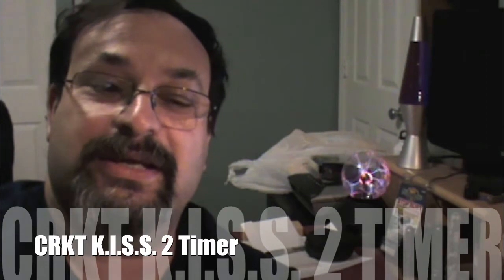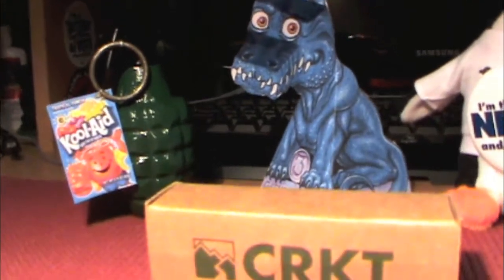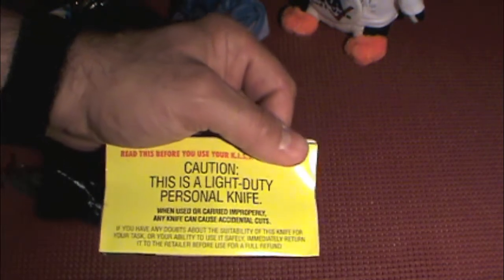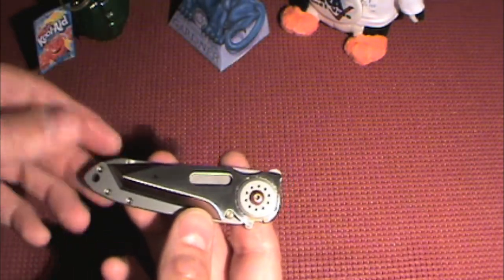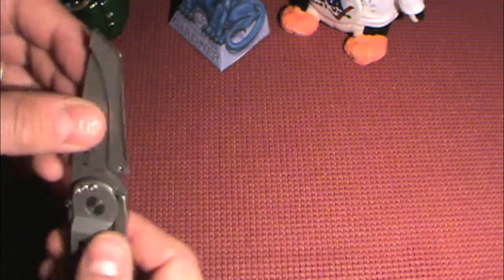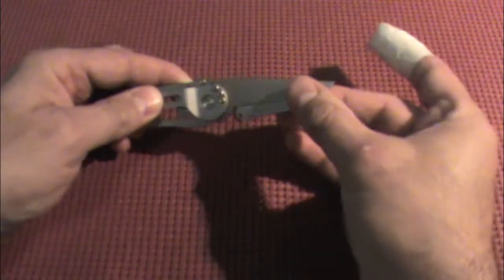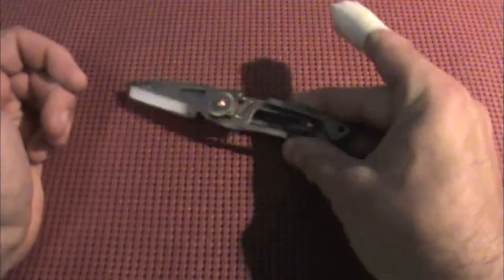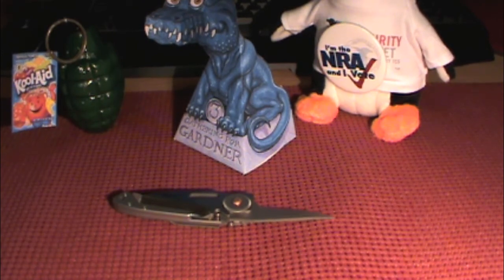Failed attempt to review the CRKT KISS 2 Timer - 5515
You can get your CRKT KISS 2 Timer (5515) Knife